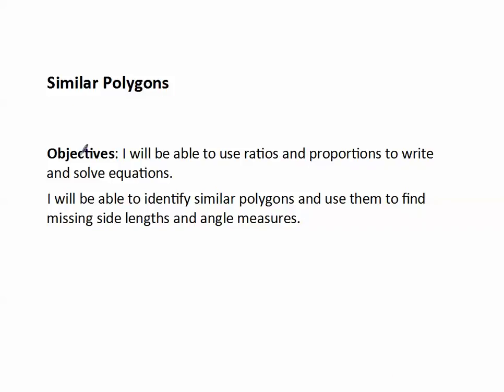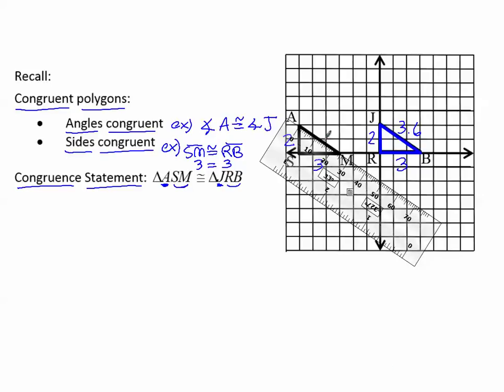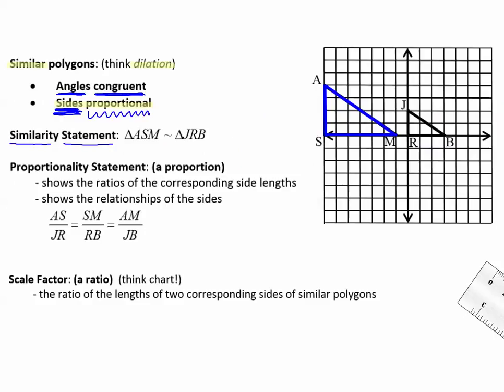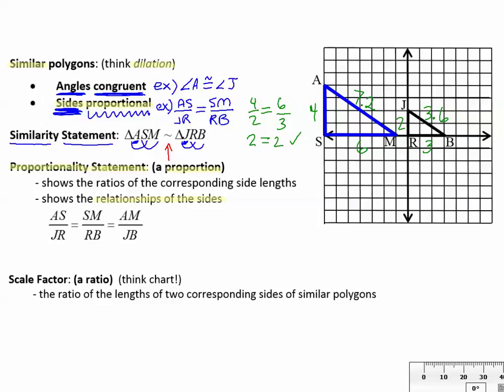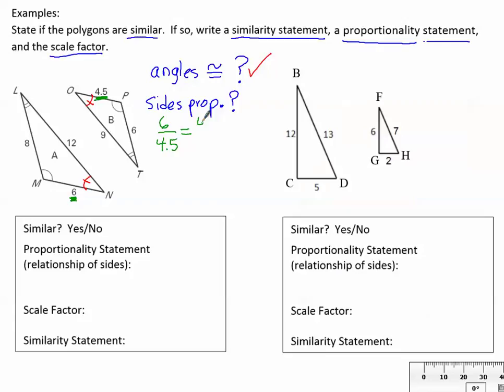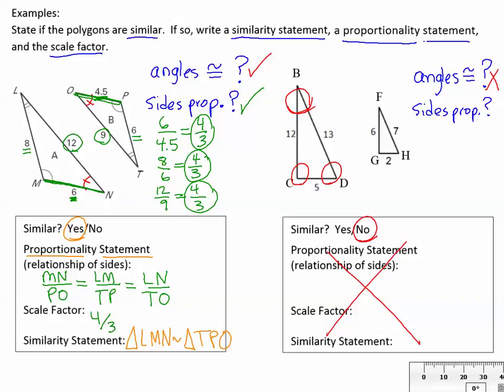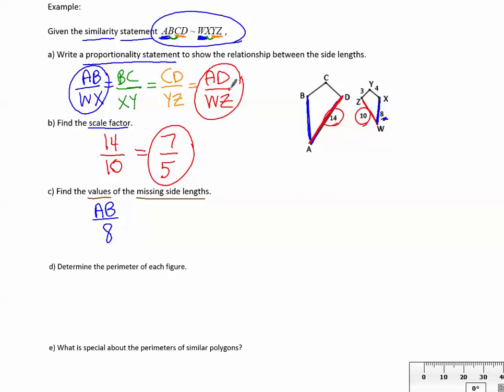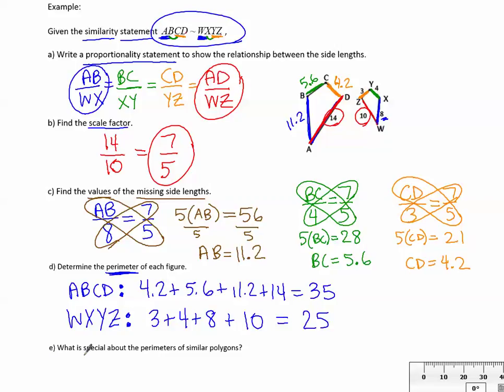8.1a notes Similar Polygons